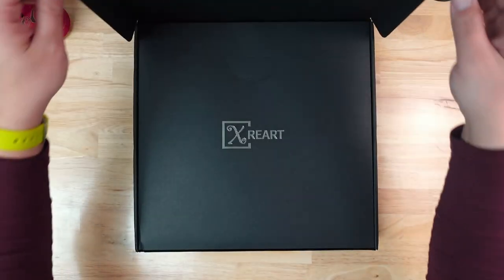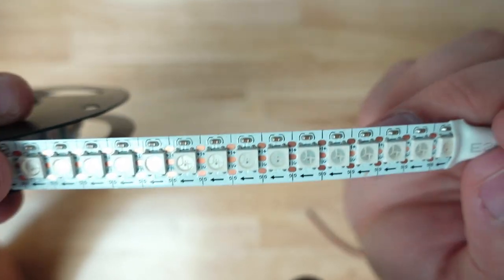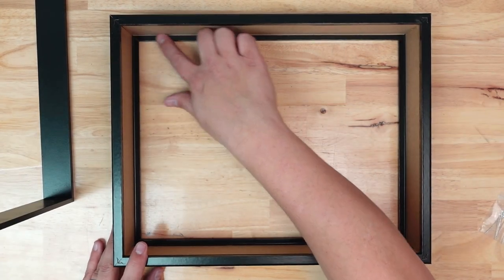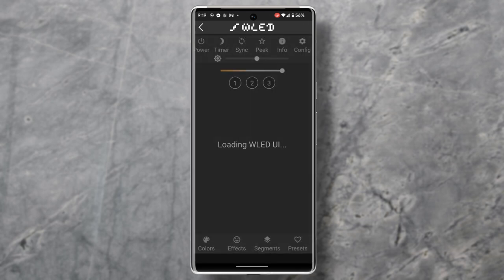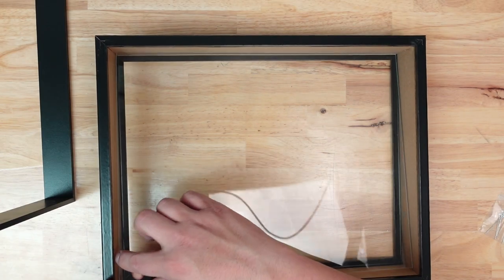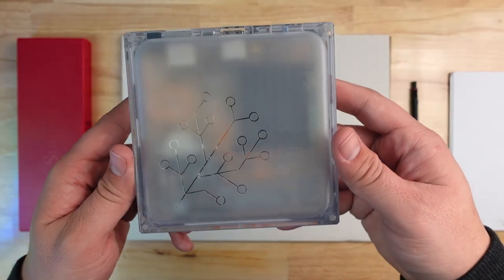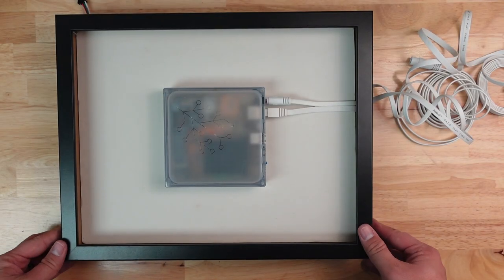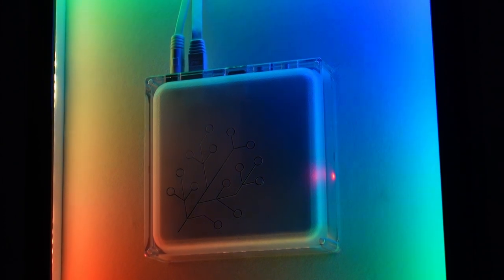Turning my SMART HOME HUB into WALL ART! (with WLED!)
Thanks to @xreart_official for inspiring this project! Check them out here!

Athom Controller
WS2812B 60 LED/M Strip
or
WS2812B 144 LED/M Strip (need 2!)
Shadow Box Frame
15 Amp Power Supply
2-Wire DC Adapter
Flat Cat6 Cable
Flat DC Power Cable
M3 Screw Kit
Scotch Sticky Pads
Desk Grommet
Wire Strippers
WORX Screw Driver